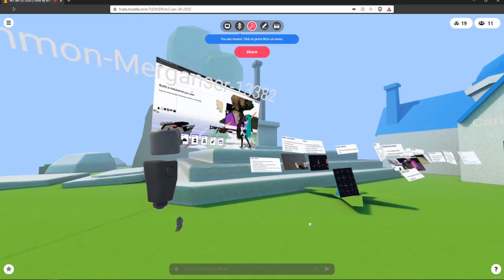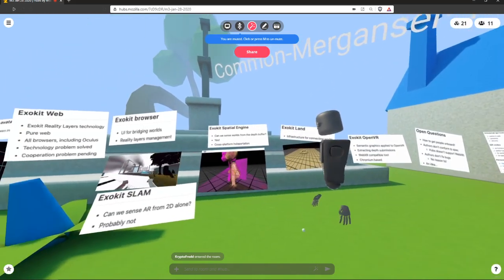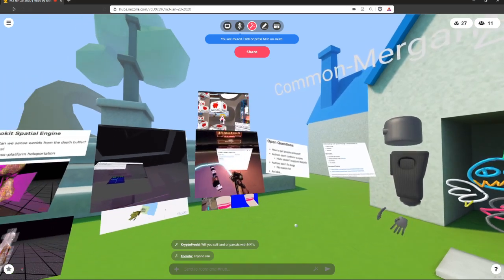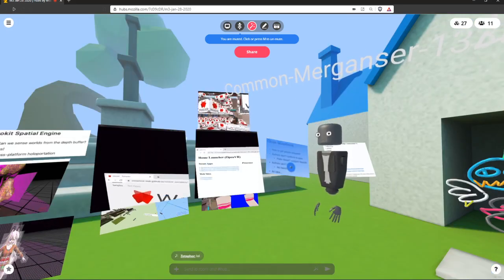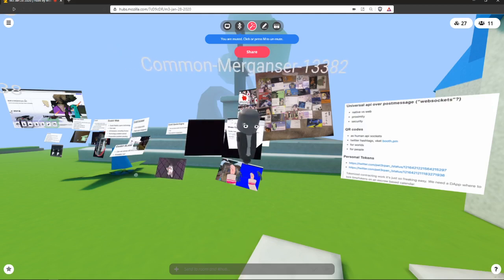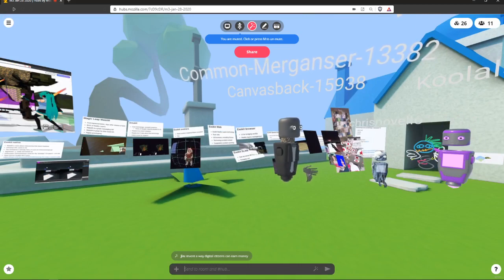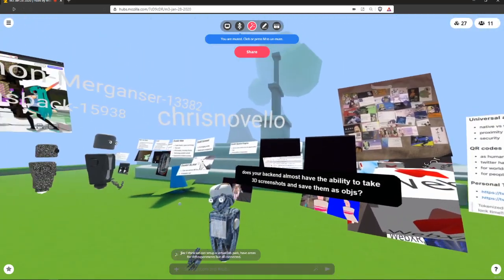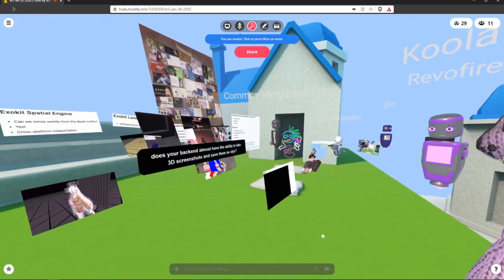AR in VR tech and retrospective - M3 Jan 28th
Avaer delivers an AR-in-VR tech demo using WebXR inside of VRChat and compositing multiple apps together. We talk the past, present, and future of Exokit projects, and posit ideas about how to connect the metaverse with QR codes.